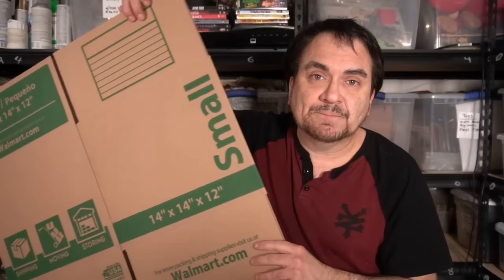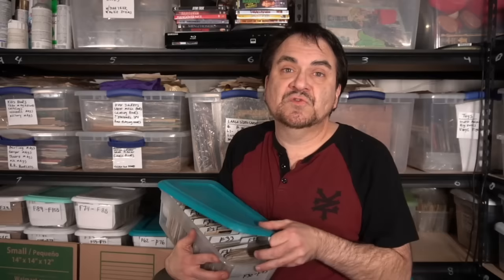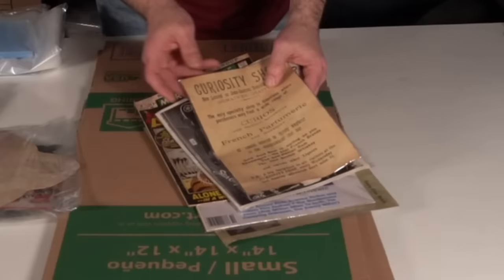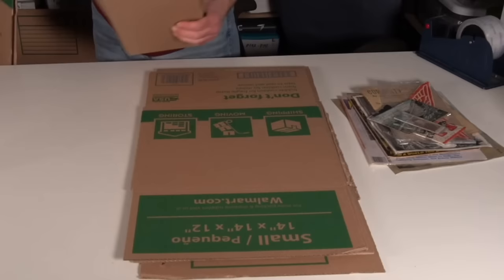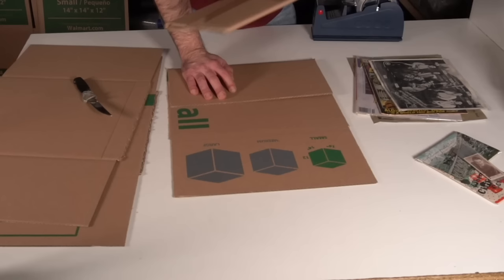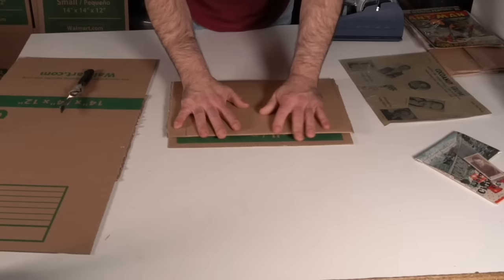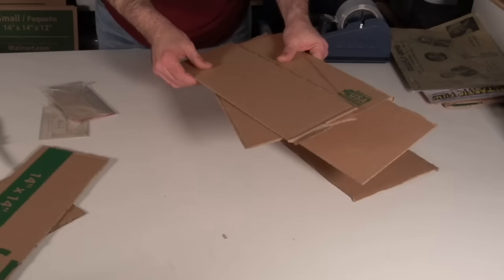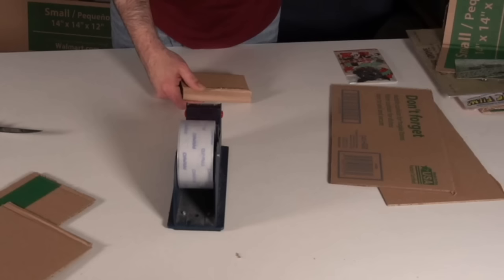Cheapest Easiest & Safest Way To Ship All Of These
In today's video I'll show my secret to easily packing up a bunch of different items. Packing the way I show in the video is safe, and secure as well. We have never had a single item damaged by the methods we show.

Some of the Mailing Supplies We Use:
2" Table Top Tape Dispenser
2” Tape For Dispenser Above
6" X 9" poly mailing bags
10” X 14” & Larger Poly Mailing Bags